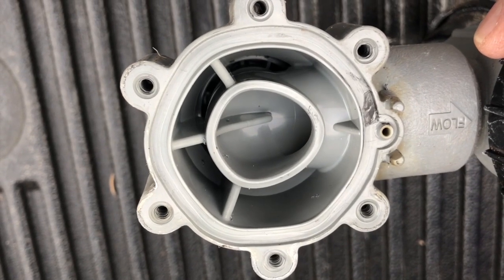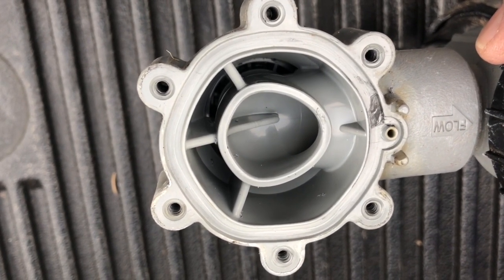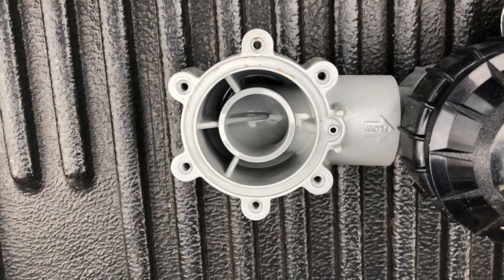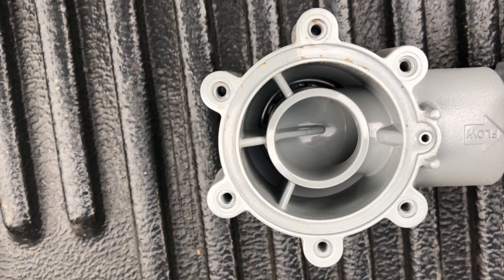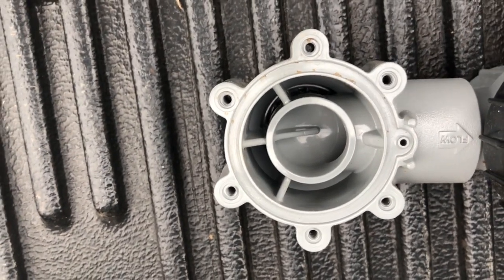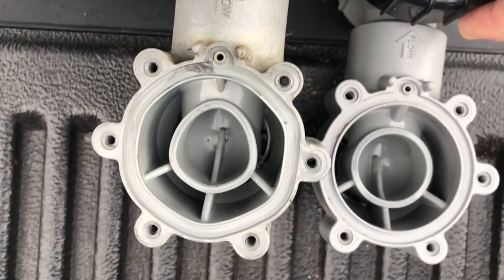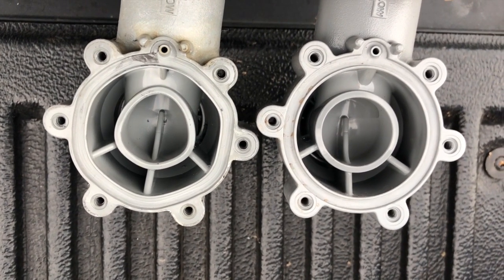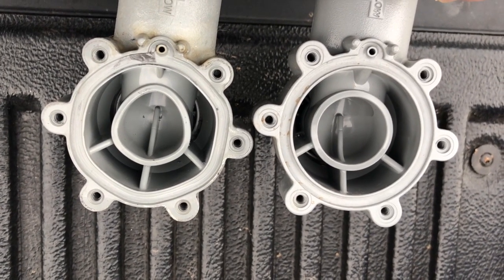A Few Reasons Valves Fail pt.1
The effects of continious high water pressure and sun exposure on irrigation valves.